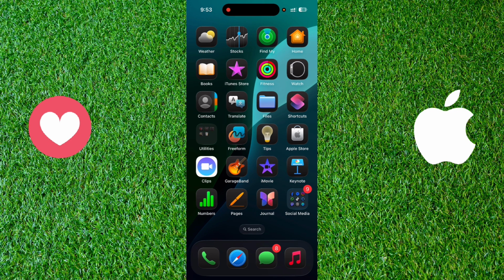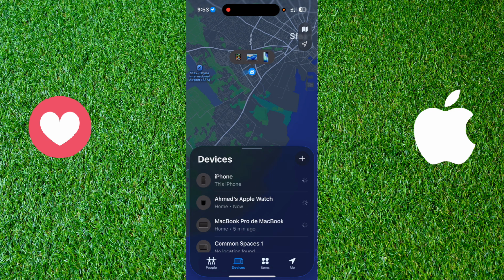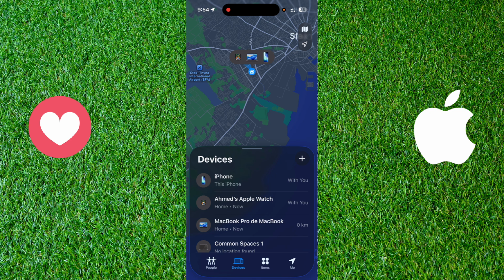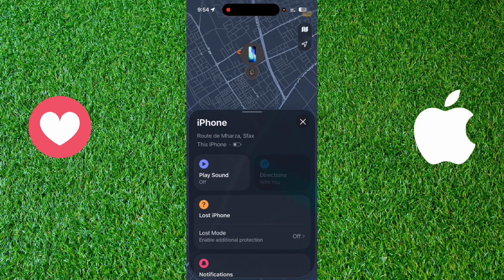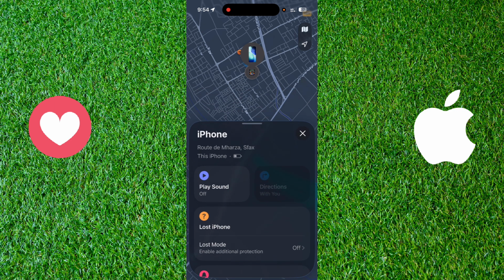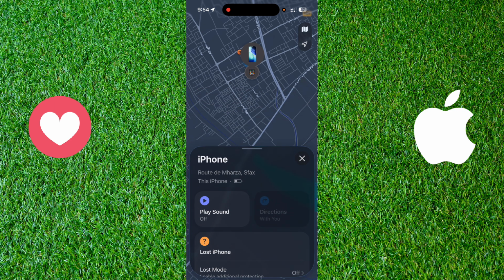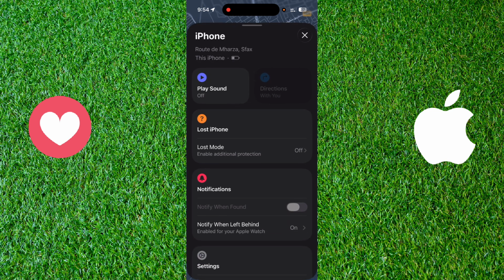How to Find Your Lost iPhone with iOS 26 📍 (step-by-step for beginners)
Lost your iPhone? Don’t panic — this easy, beginner-friendly tutorial shows you how to find your lost iPhone using iOS 26. Whether it’s nearby, offline, or stolen, you’ll learn all the methods to locate it fast using the Find My app and iCloud.